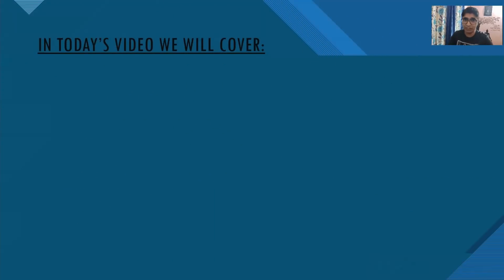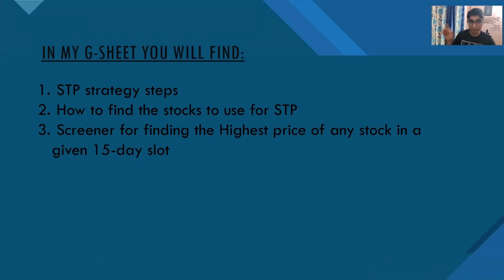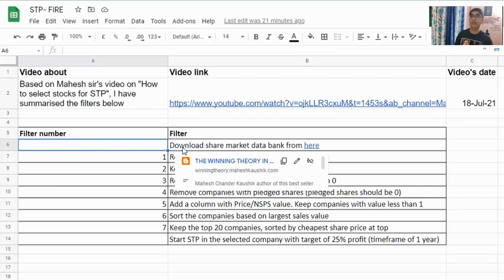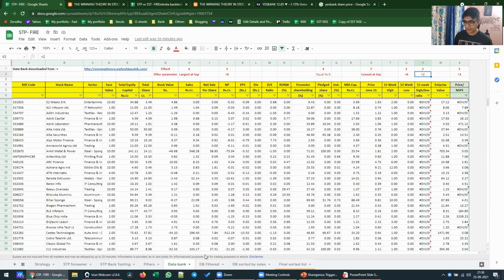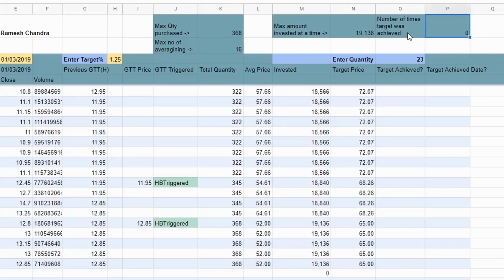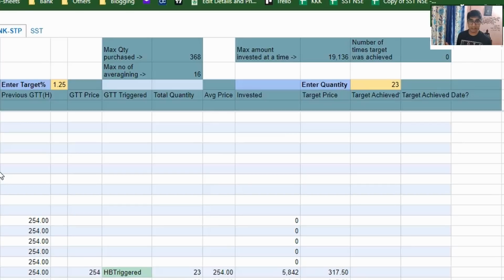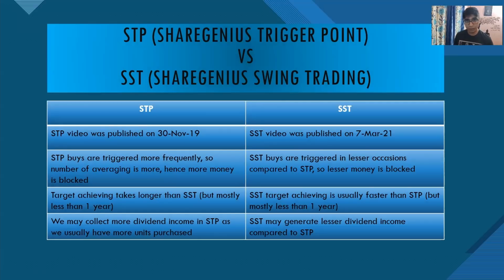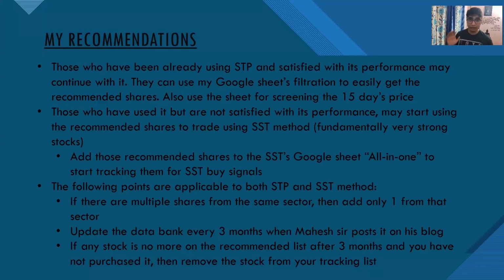STP vs SST for 25% profit target (English audio)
Sharegenius Trigger Point (STP) and Sharegenius Swing Trading (SST) are great strategies provide by our beloved Mahesh Kaushik sir. In this video we will see which one is better.

For chatting with like minded people join my Telegram group (copy and paste it into browser if it does not take you to Telegram group)